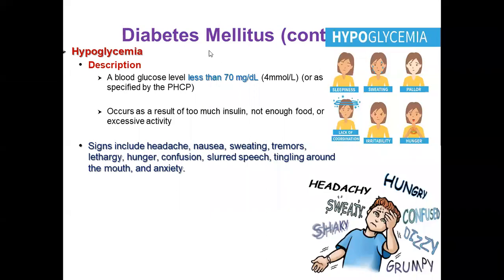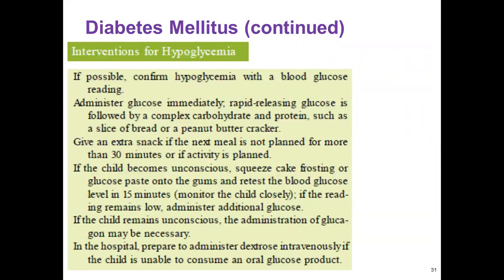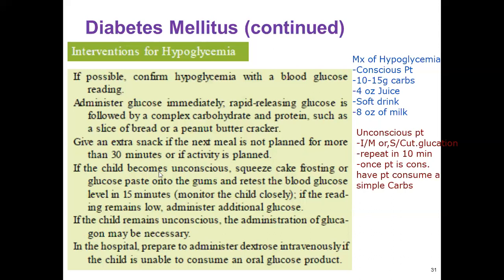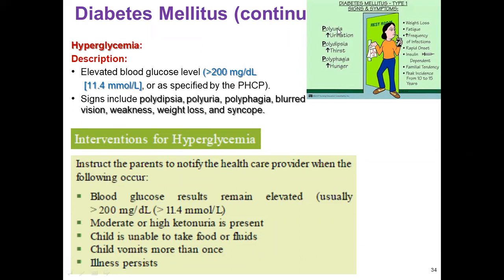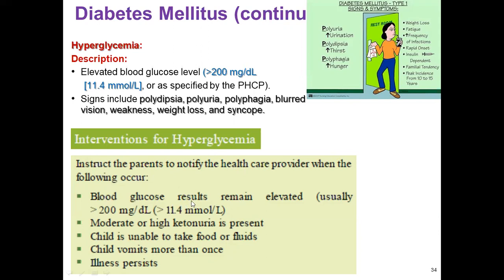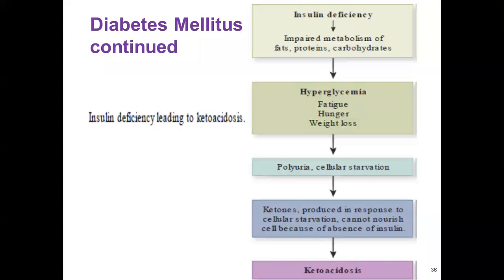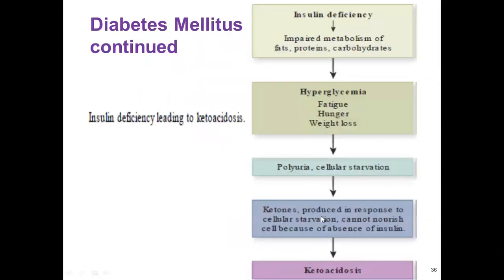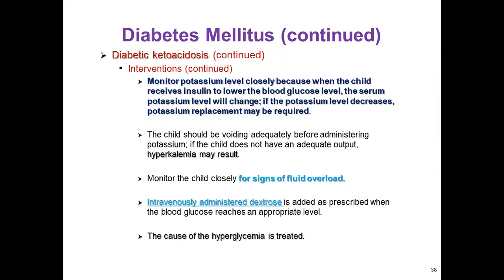HYPOGLYCEMIA NCLEX Tips Diabetes Complications: Hypoglycemia, DKA - Med-Surg Nursing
HYPOGLYCEMIA Diabetes Complications: Hypoglycemia, DKA - Med-Surg Nursing